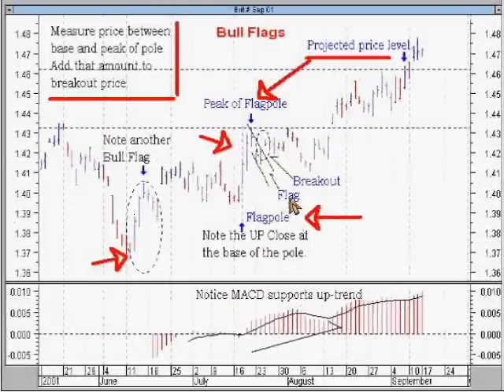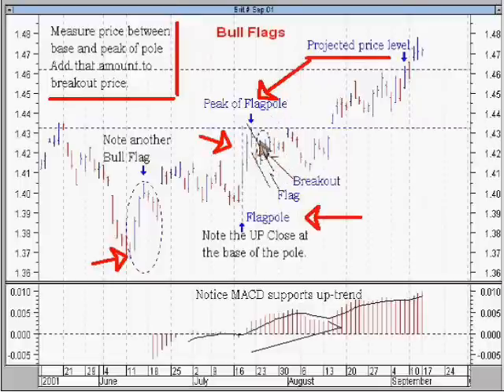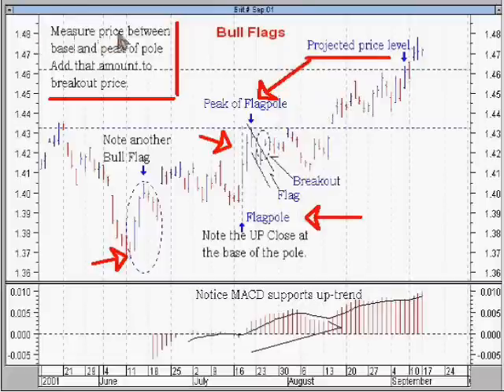A Closer Look At Two Commodity Price Patterns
The 1-2-3 Up/Down price patterns in the futures market, and the forex markets as well, are the easiest to spot in a trending move. They are, for the most part low risk trades. The Bull Flag, again, in both the futures and forex markets, can make you a lot of money.